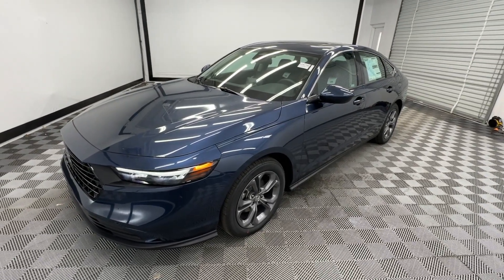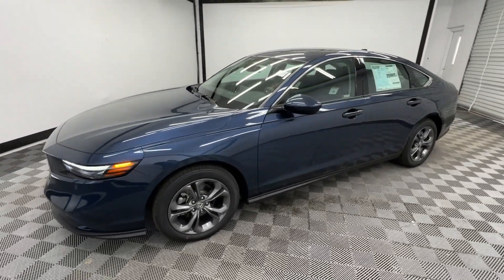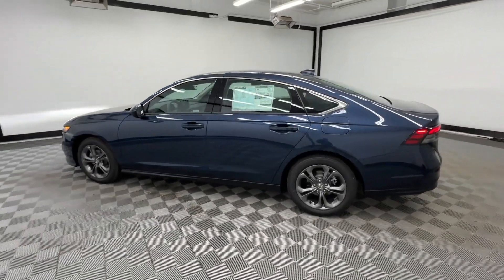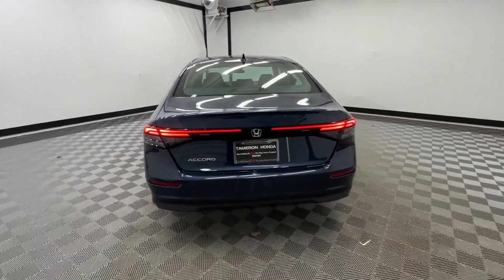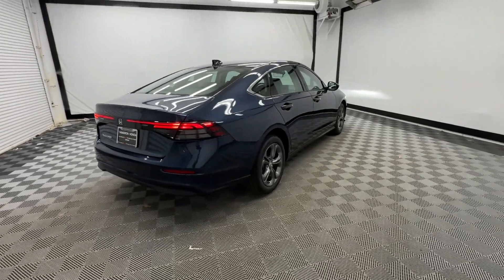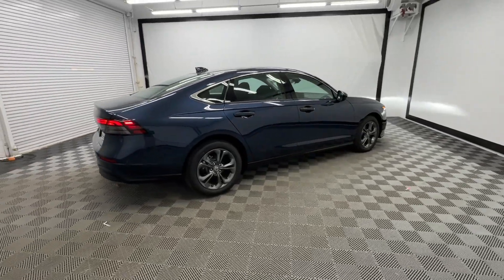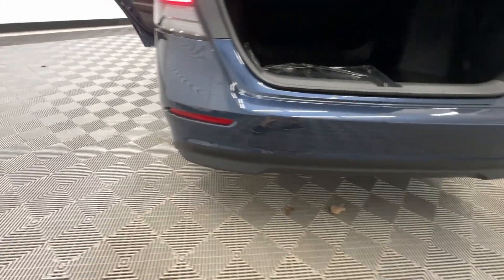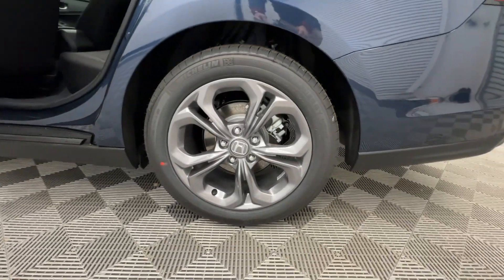2024 Honda Accord EX Birmingham, Hoover, Alabaster, Vestavia Hills, Helena AL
New 2024 Honda Accord EX available at Tameron Honda located in 1675 Montgomery Hwy, Birmingham, AL, 35216. Servicing the Birmingham, Hoover, Alabaster, Vestavia Hills, Helena area.

Looking for your dream car? It could be the  2024  Honda Accord. Here's the Honda Accord, the iconic midsize sedan that sets the standard for others to follow. Its bold, powerful performance, comfortable ride, elegance of design, and state of the art technology make it the clear choice. The following are some of this vehicles highlighted options: Apple Carplay®/Android Auto®, Keyless Entry, Moonroof, Back-Up Camera, Lane Keeping Assist, Adaptive Cruise Control, Heated Front Seat(s), Electronic Stability Control, Alarm, Aluminum Wheels. In life there are many roads to take. Choose excellence. Drive the Honda Accord.